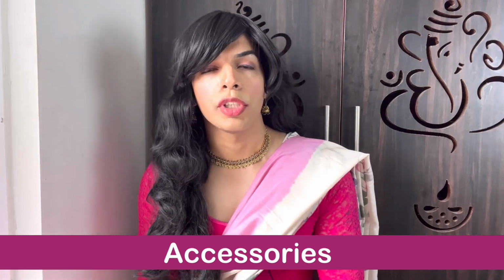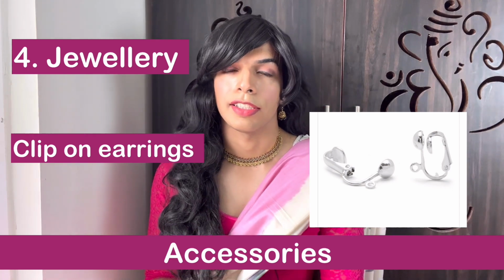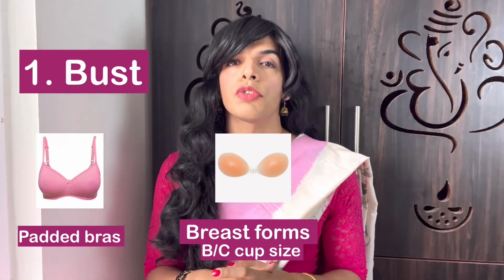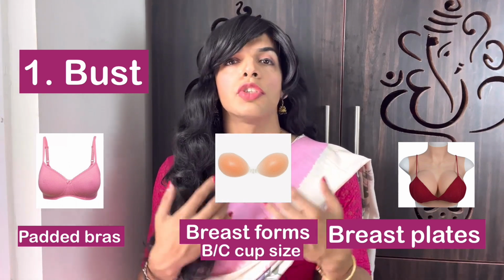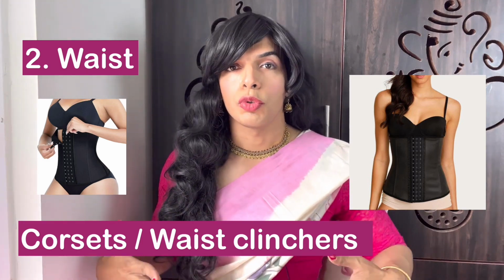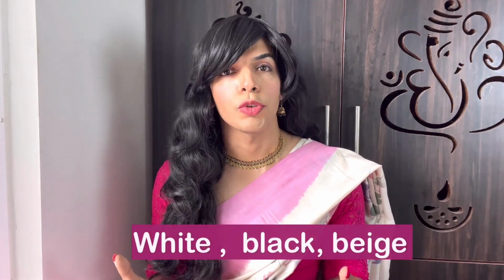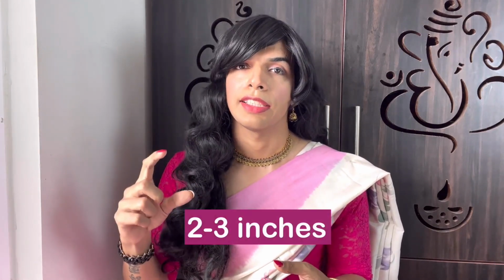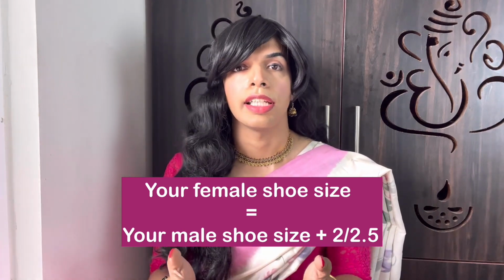Module 3 : Beauty and Confidence : Guide to accessories , body shaping products and heels